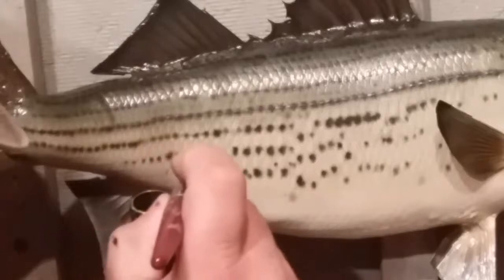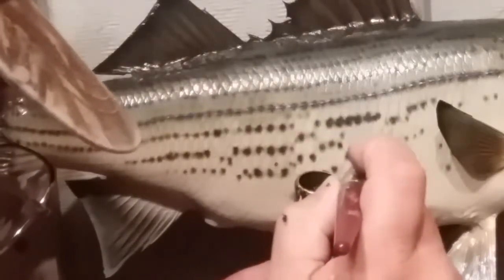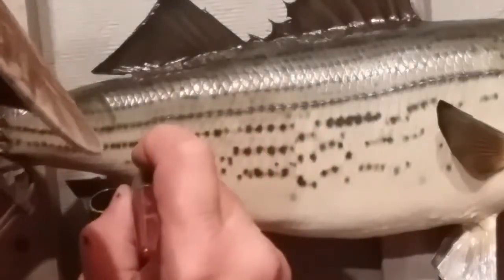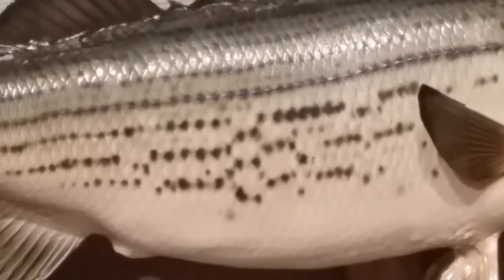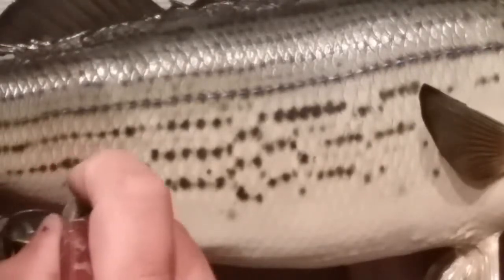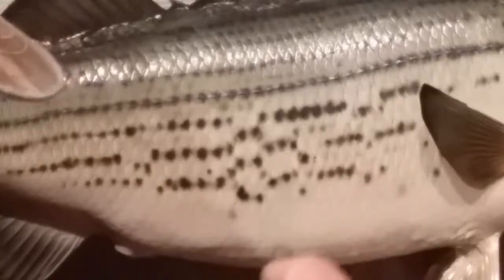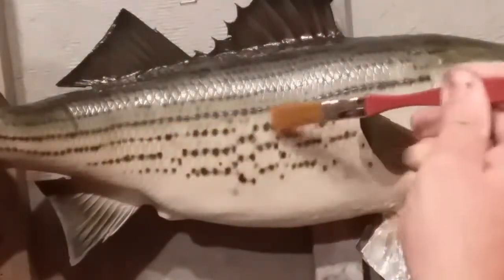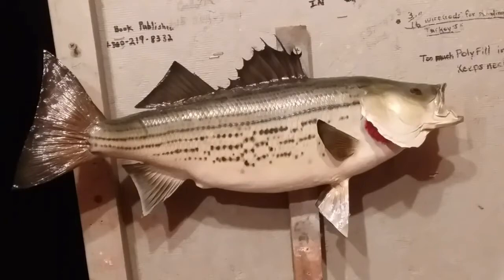Hybrid Striper painting for taxidermy pt2 (Add on.See description below)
Didn't do an important step on the last several stripe patterns in the lower mid section.I complete them here..